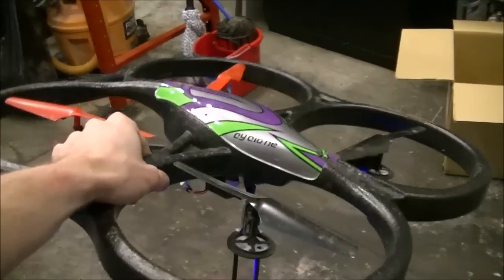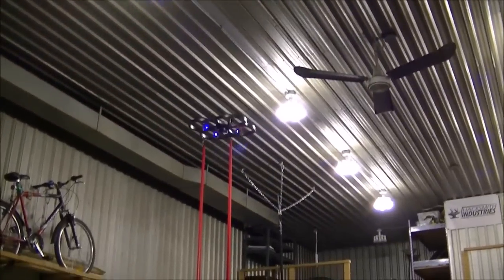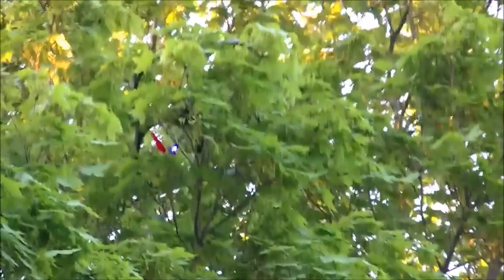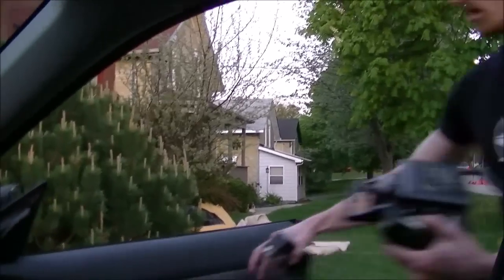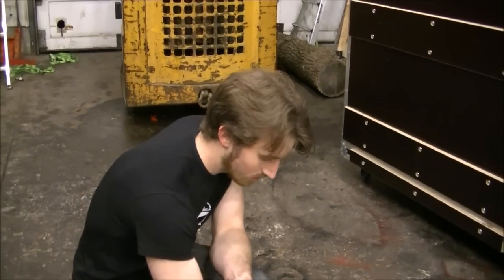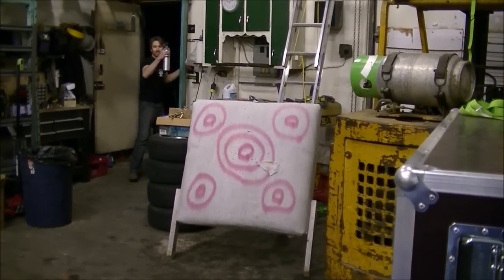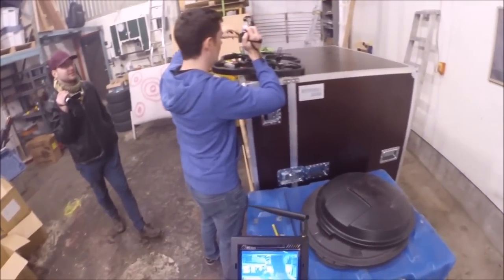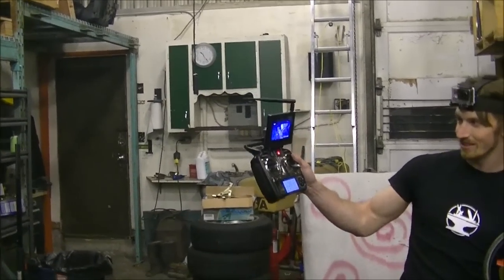Gearbest V666 Quadcopter Review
(link to buy), (link for associated parts)

03:47 -- First Flight
05:30 -- Losing the quad
06:50 -- Finding the quad
10:57 -- Getting a grappling hook
13:28 -- Grappling the quad
15:44 -- Payload test
19:27 -- A refreshing bottle of water
20:18 -- Attaching the fireworks
23:57 -- FIRING THE ROMAN CANDLES!
25:30 -- MOAR ROMAN CANDLES!
26:04 -- EVEN MOAR! (Seriously just watch the whole section)
27:23 -- Breaking the drone
28:03 -- Fixing the drone
28:18 -- Summary
29:05 -- Is it Hacksmith Approved?

So this awesome company called emailed me asking if I wanted to review one of their quadcopters... OF COURSE I DO!

So here's a quick unboxing video before I get to the review!

This thing is awesome -- And for only $137.99USD it's an amazing price! Check it out!

Eviction by Silent Partner